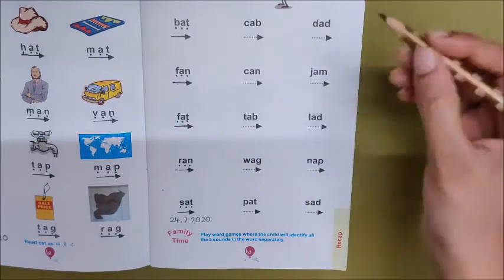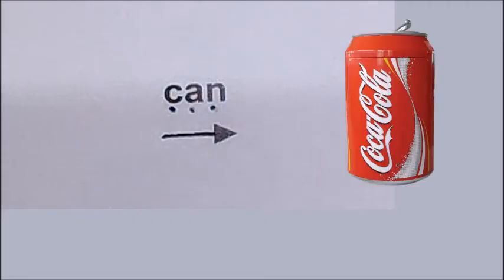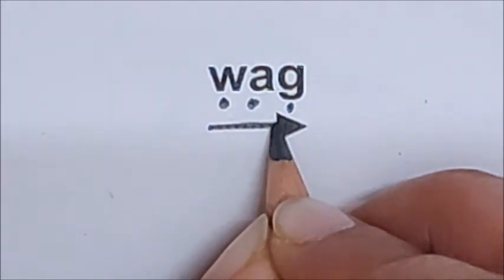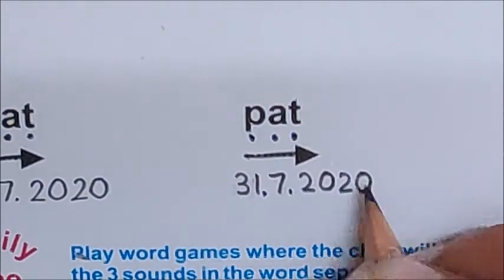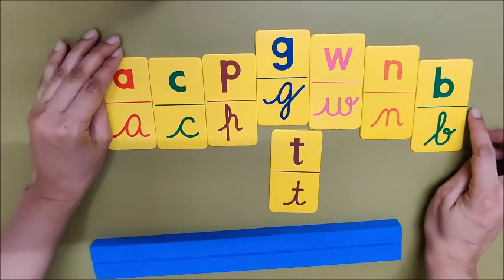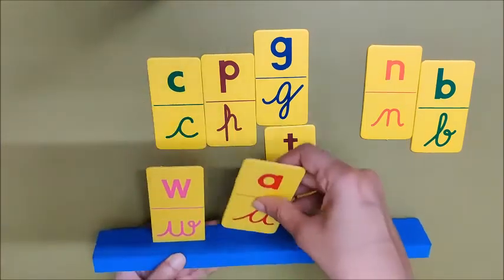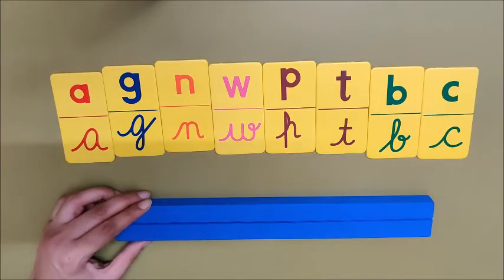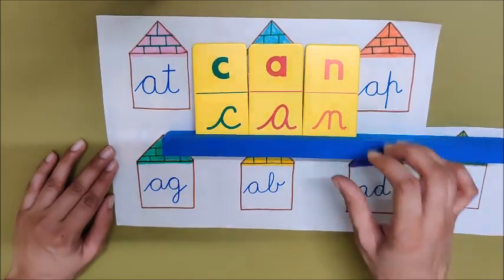Reading 2nd column of words, pg 3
Reading of words from the book 'Getting ready to read'- Second column, page 3. Also making these words on the Alphabet kit.